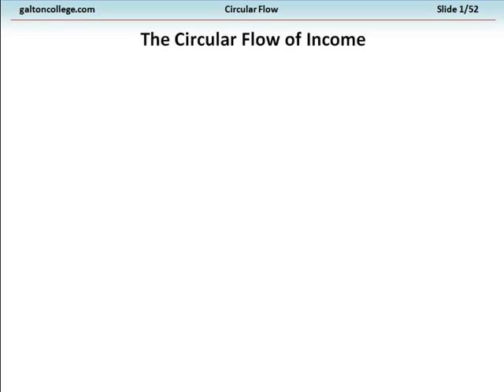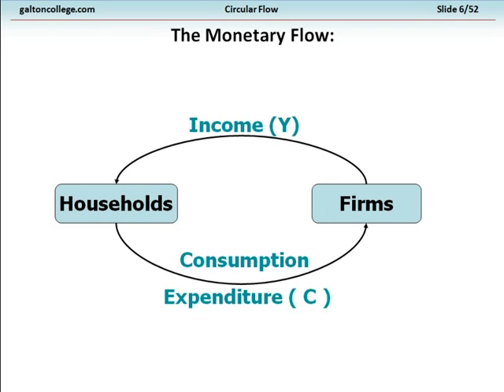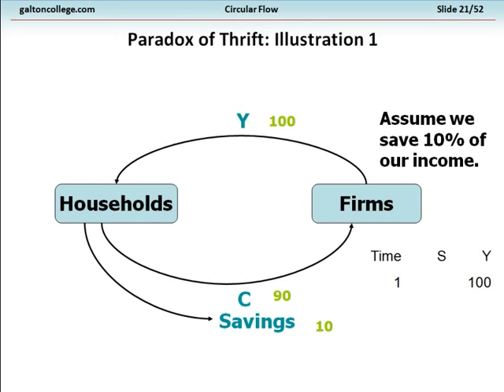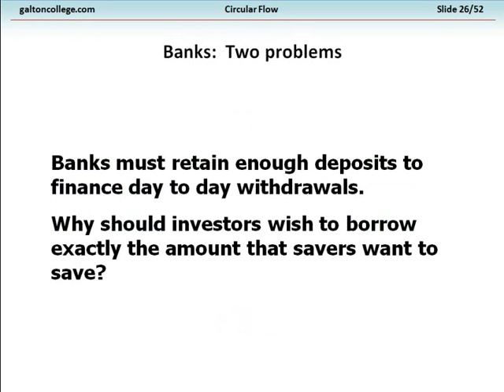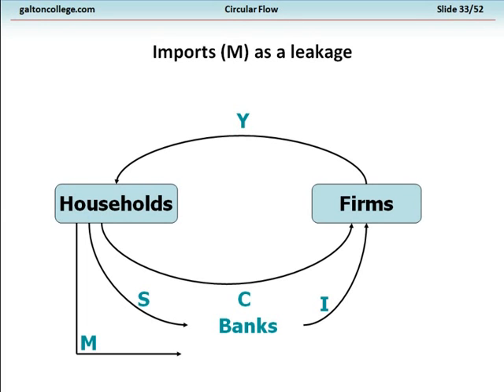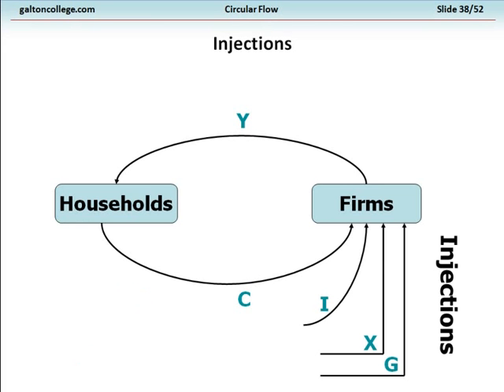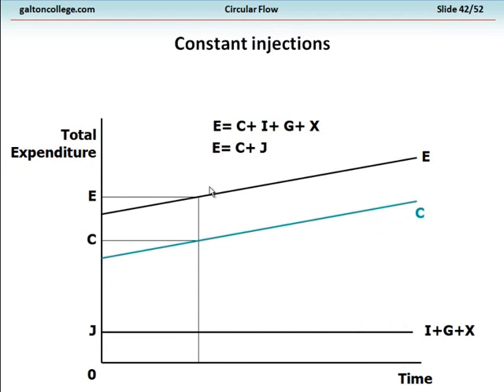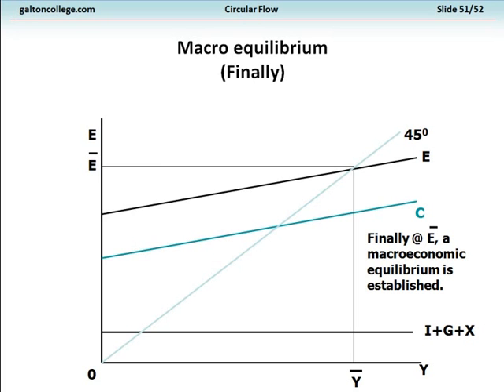0105Vb Circular Flow